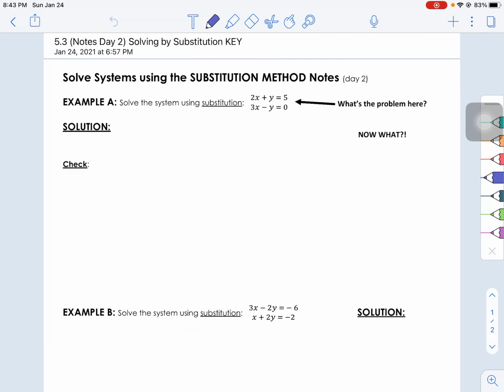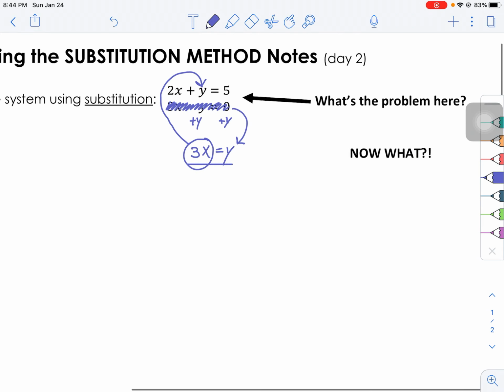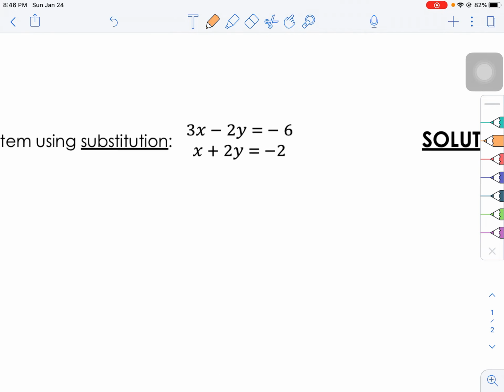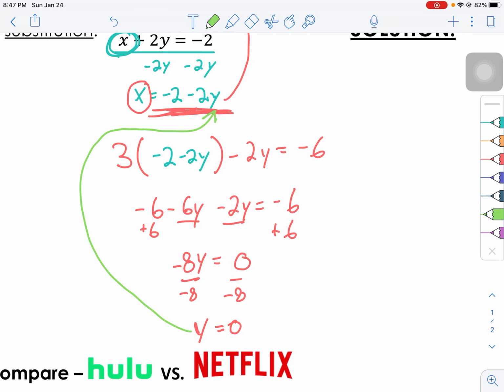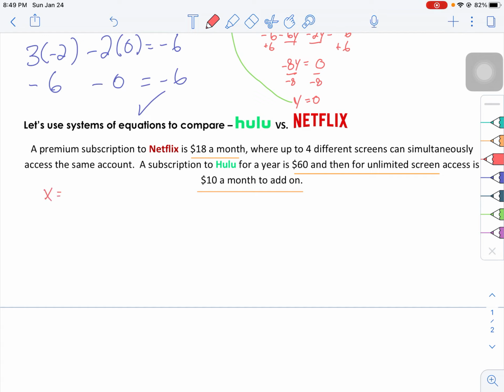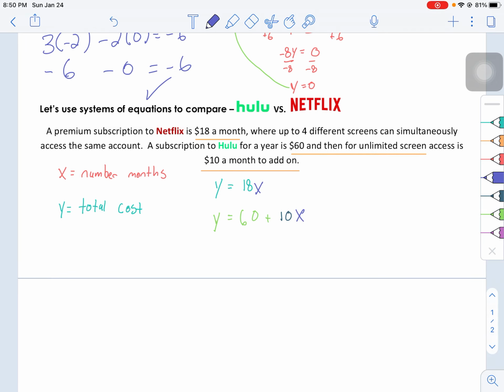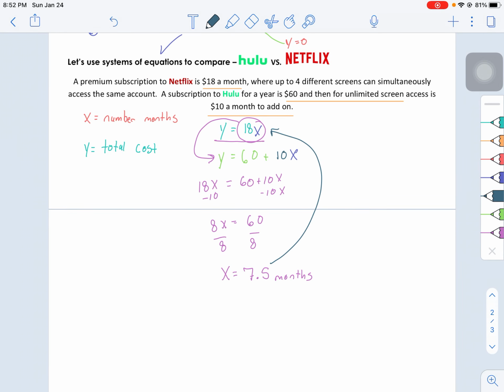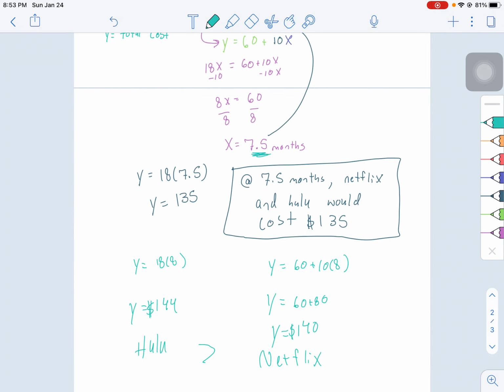5.3 (Notes Day 2)